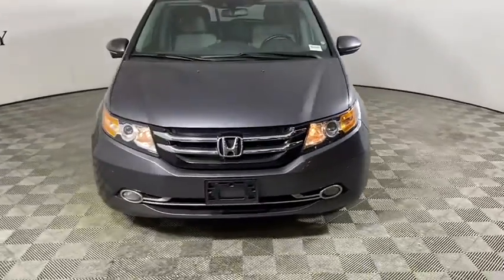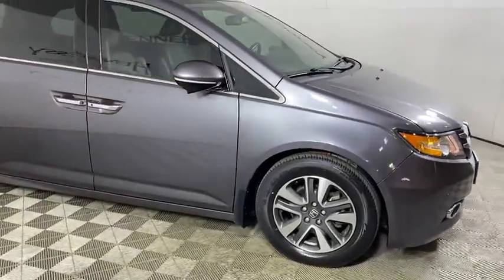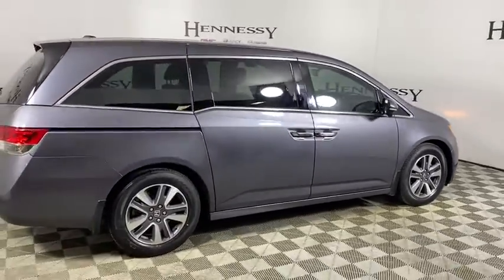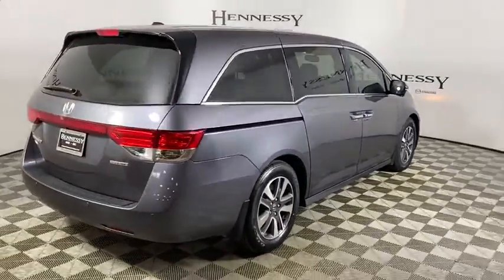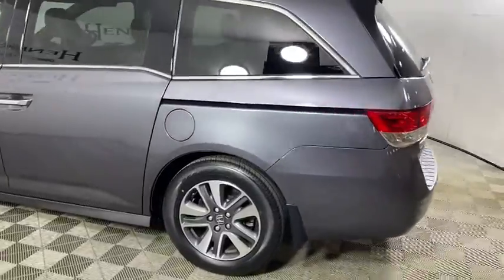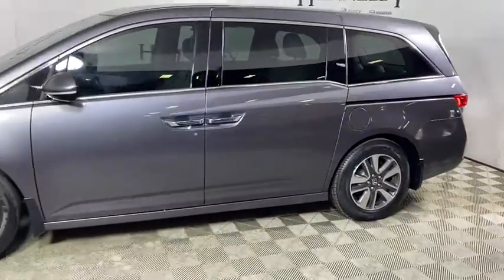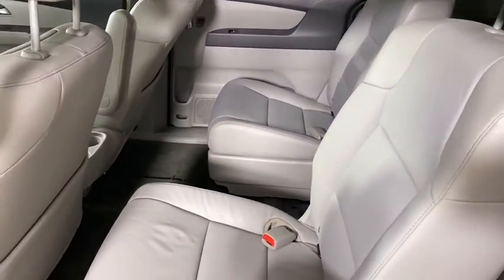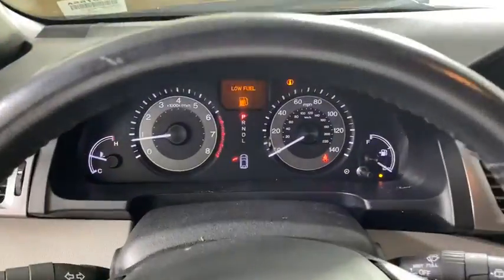2017 Honda Odyssey Morrow, Peachtree City, Newnan, McDonough, Union City, GA LB35755A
Modern Steel Metallic Used 2017 Honda Odyssey available in Morrow, Georgia at Hennessy Mazda Buick GMC. Servicing the Peachtree City, Newnan, McDonough, Union City, GA area.